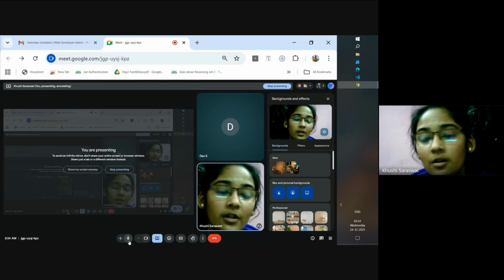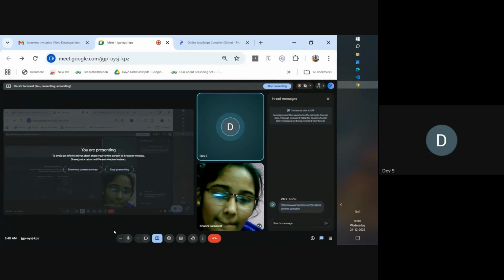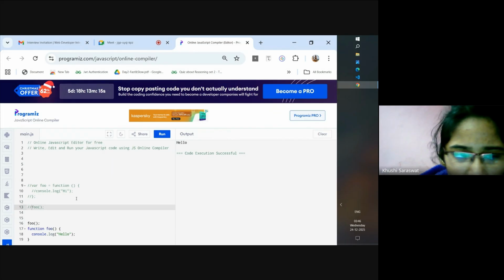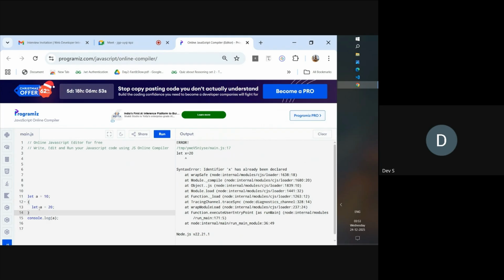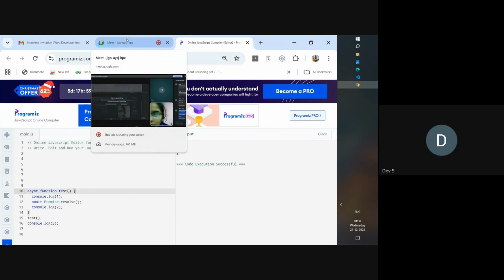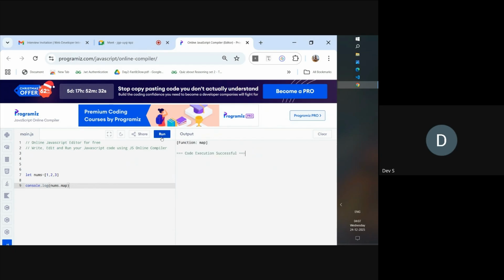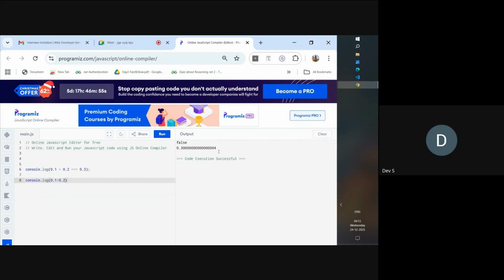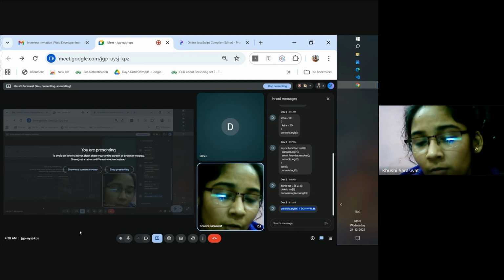𝐅𝐑𝐄𝐒𝐇𝐄𝐑'𝐒 𝐅𝐫𝐨𝐧𝐭𝐞𝐧𝐝 𝐃𝐞𝐯𝐞𝐥𝐨𝐩𝐞𝐫 𝐈𝐧𝐭𝐞𝐫𝐯𝐢𝐞𝐰 | HTML | CSS | JAVASCRIPT | REACTJS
In this video, I conduct a real-time technical interview exactly like the live interviews taken in MNCs. This is not a tutorial or a scripted session — it’s a genuine interview experience created to help freshers and early-career developers understand how real interviews actually work.

I’m taking these interviews completely FREE to help candidates build confidence, improve their communication skills, and learn the right interview approach.

Selected candidates will be scheduled for a live session.